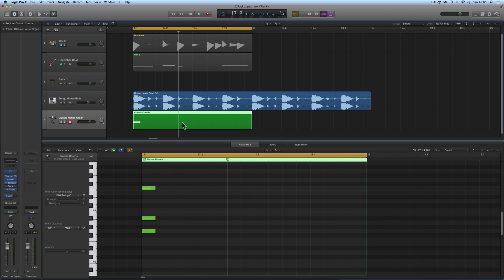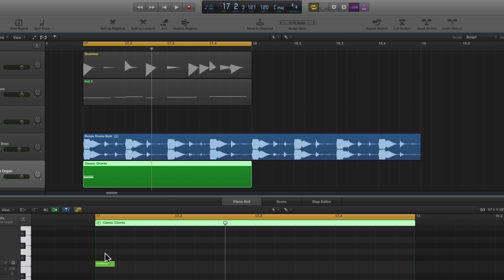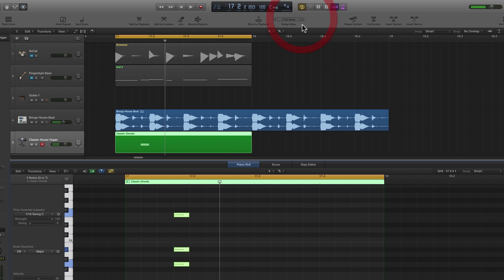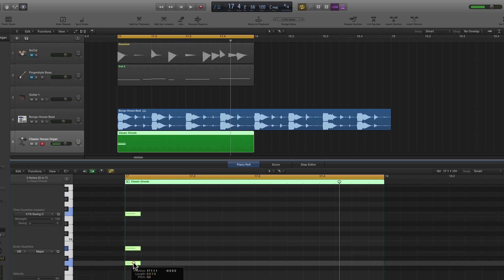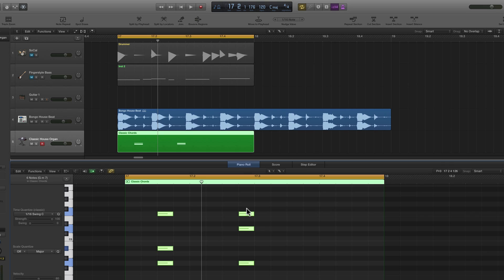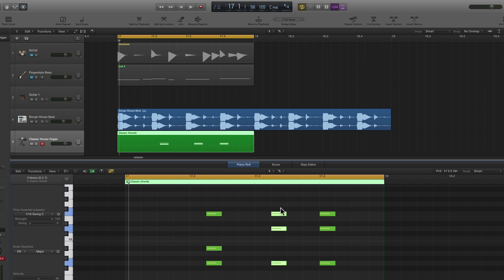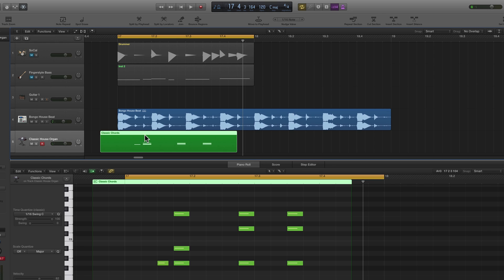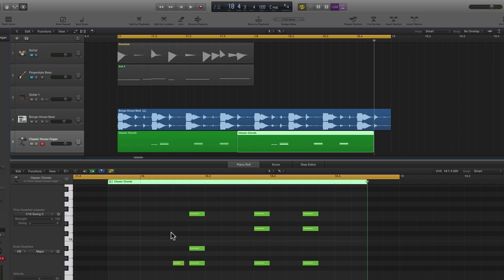Logic Pro X tips 14 - Nudge palette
Logic pro x nudge palette is a really simple but useful feature for creating grooves and finding ideas for cross rhythms etc